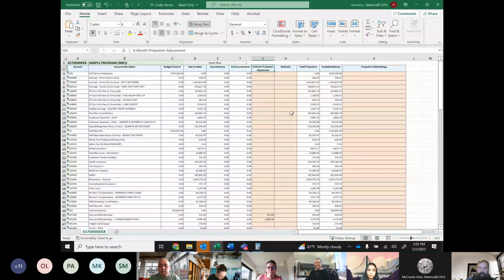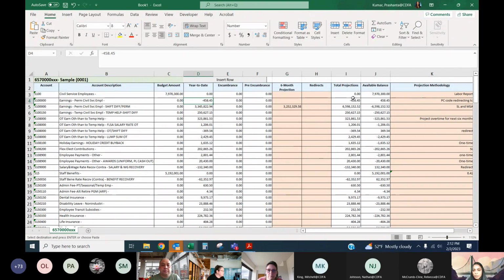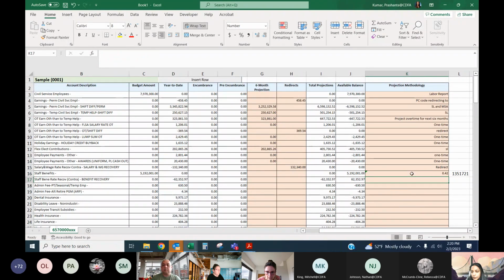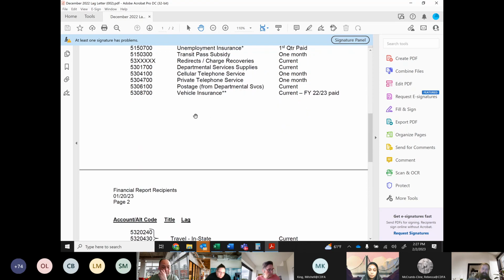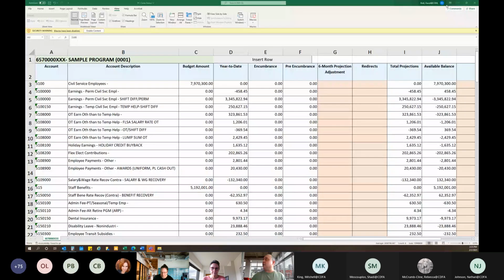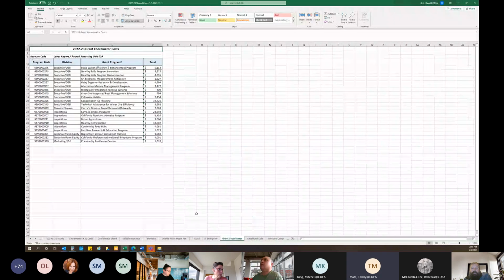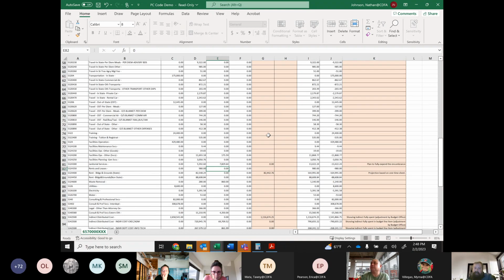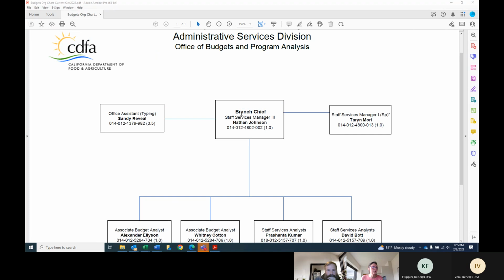Mid-Year Projection Training 2.2.23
Recording of the Mid-Year Projection Training from February 2, 2023